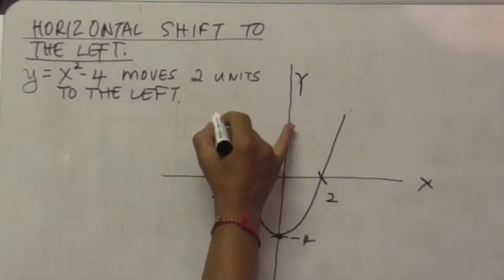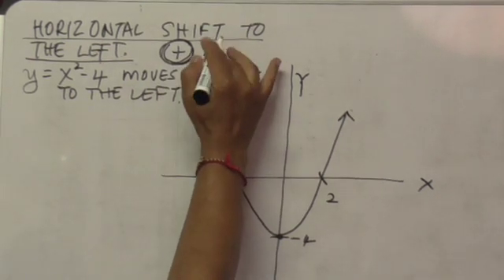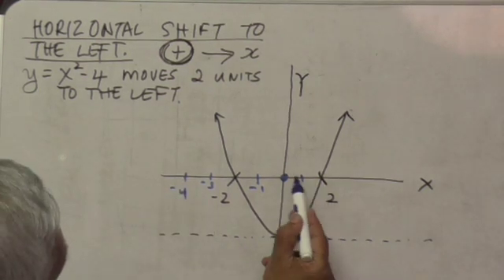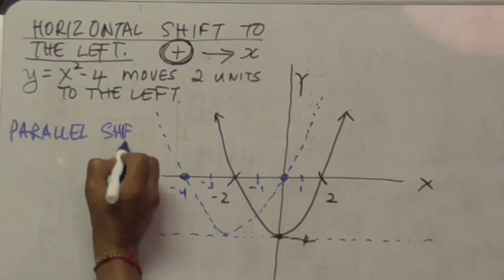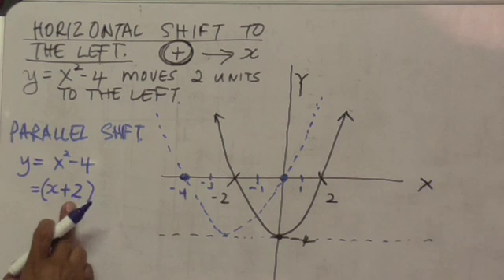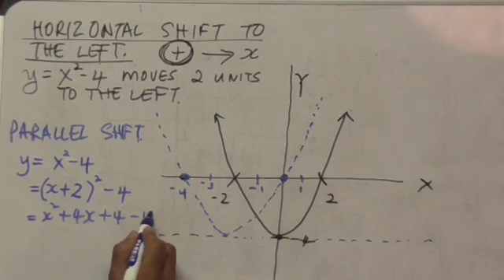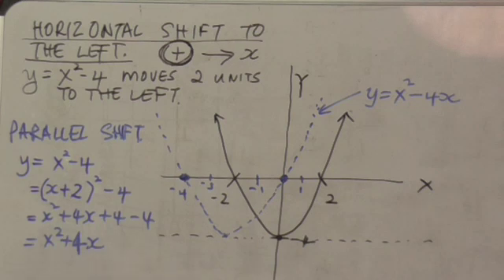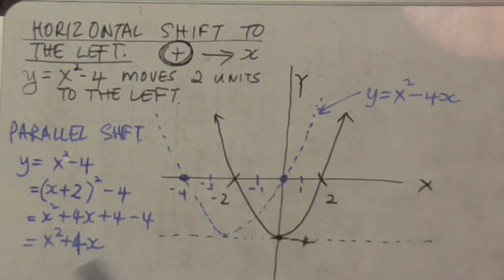S1050013 Interpreting the parabola dvd 13/18